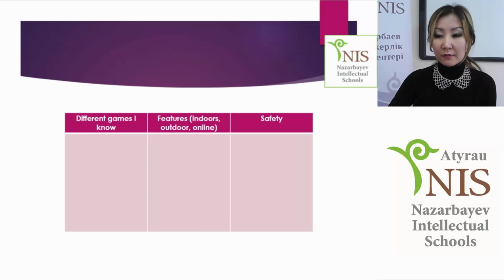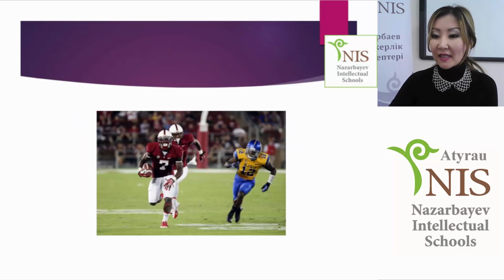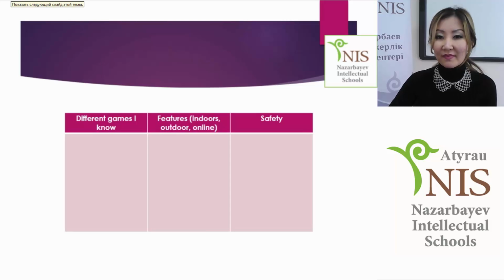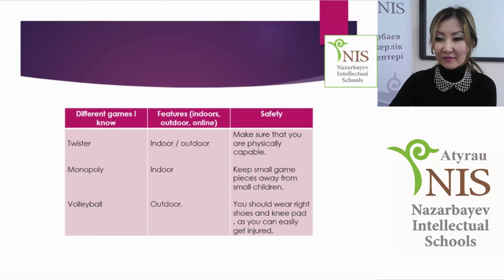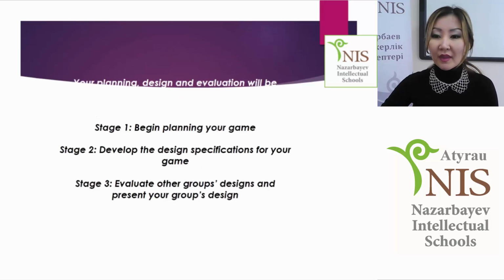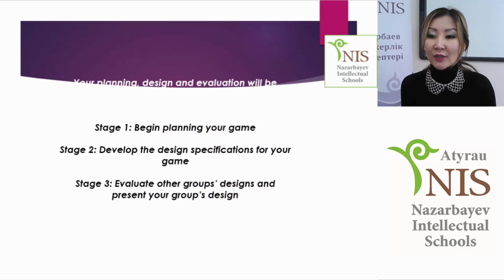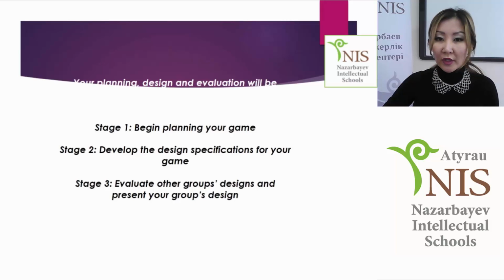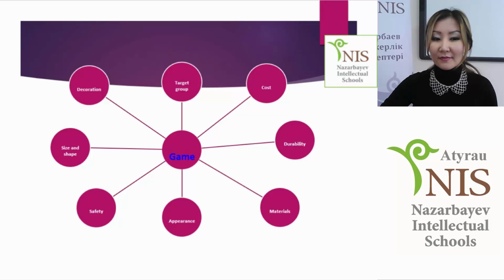Gabdullina A A